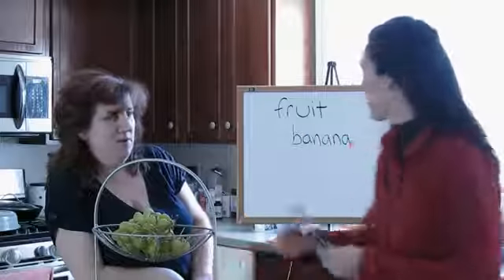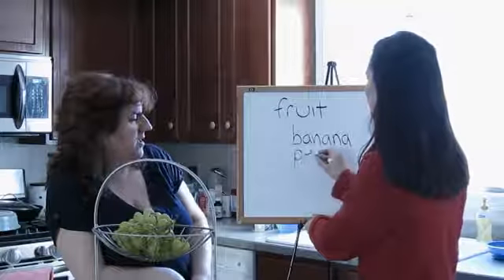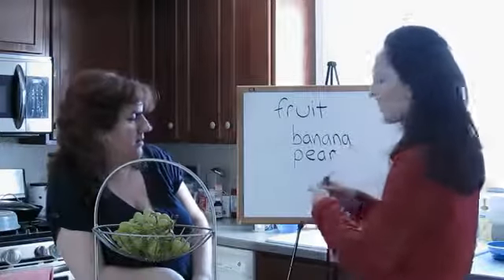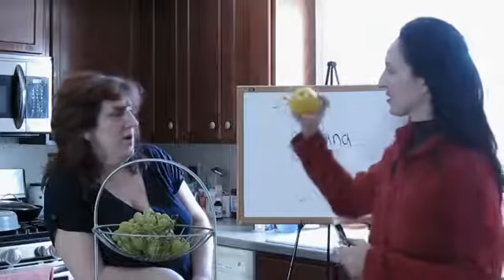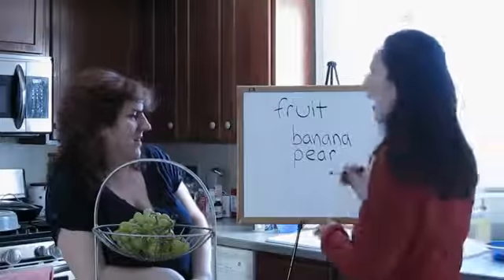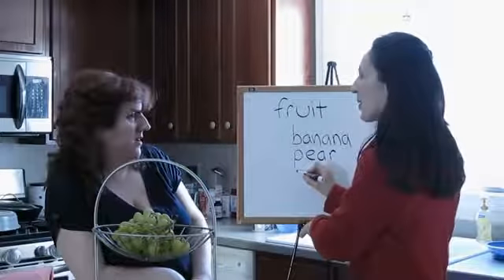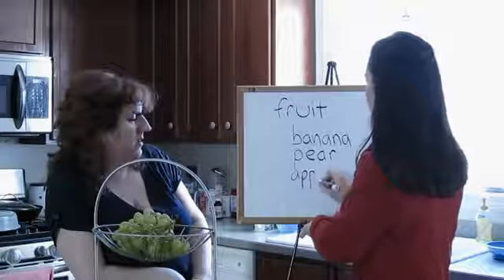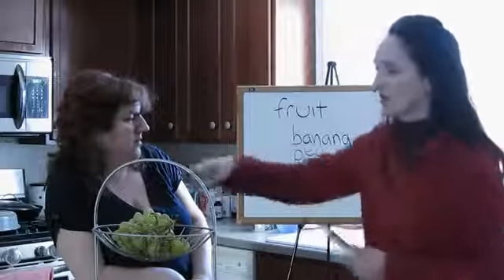Lesson 23 Fruits Learn English with Jennifer